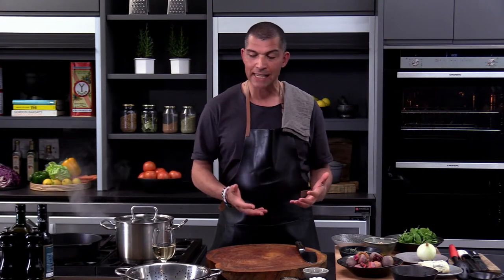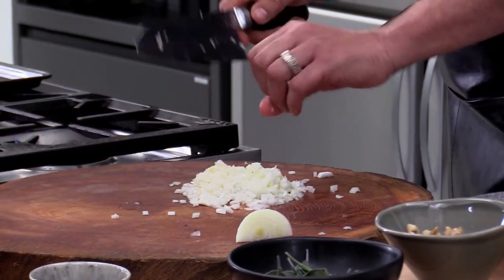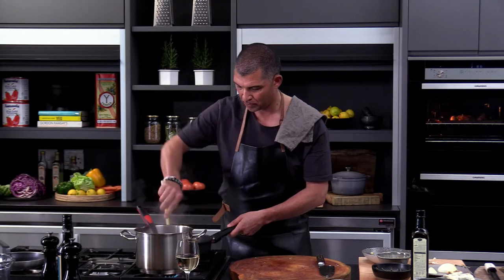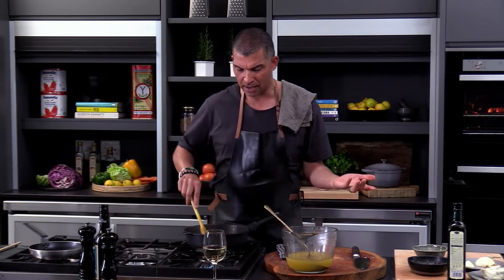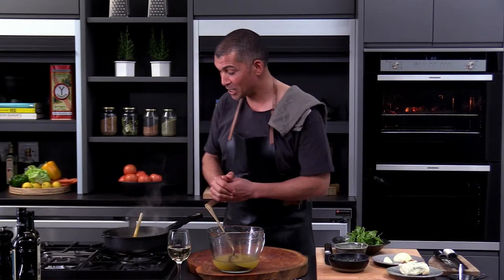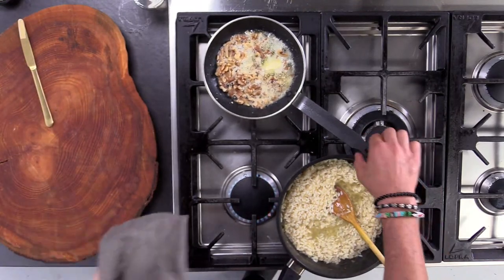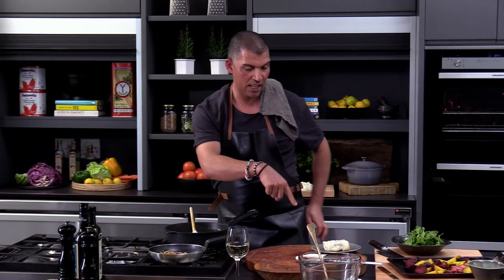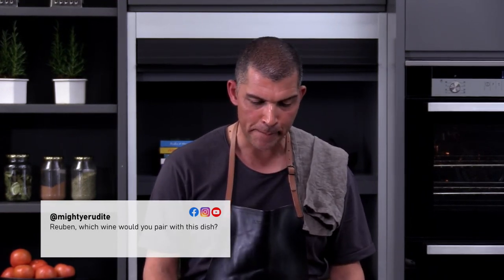UCOOK Along with Celebrity Chef Reuben Riffel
Reuben Riffel started from humble beginnings to become one of South Africa's best known chefs – now you have the chance to cook like the king of flavour himself. Master Reuben's Winter Risotto in this UCOOK Along, as he guides you in the cooking process and gives you all his expert tips and kitchen tricks. You'll also have the opportunity to donate to support his staff at Reuben's using SnapScan. Head to ucook.co.za to order from our latest UCOOKForRestaurants collaboration.